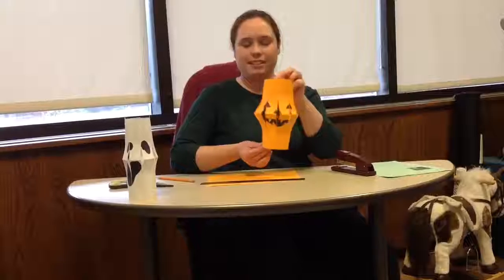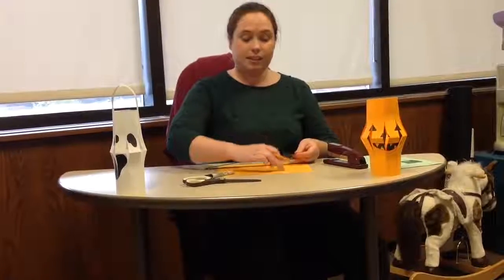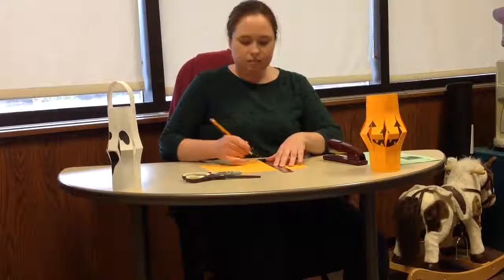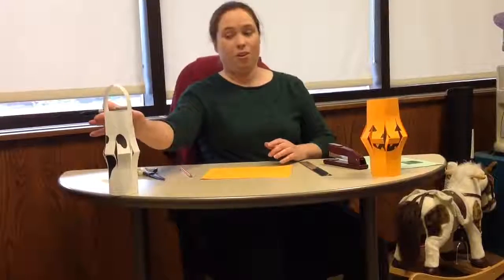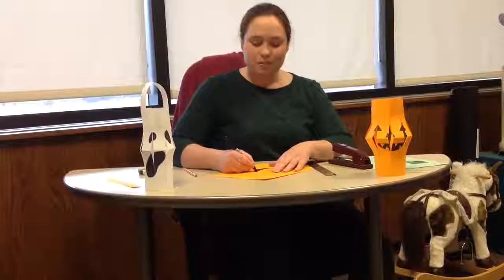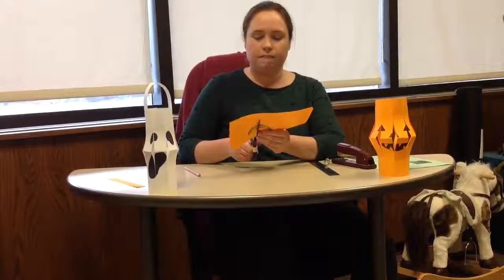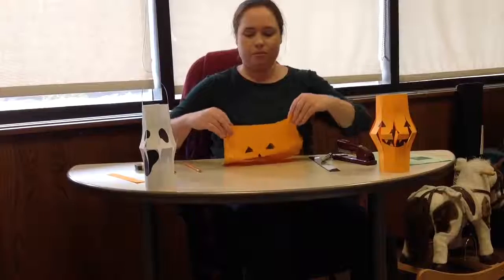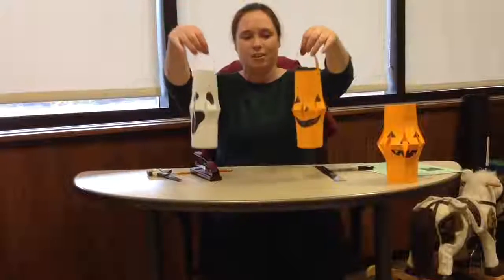Pumpkin Lantern Craft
Pumpkin lantern craft for Halloween!